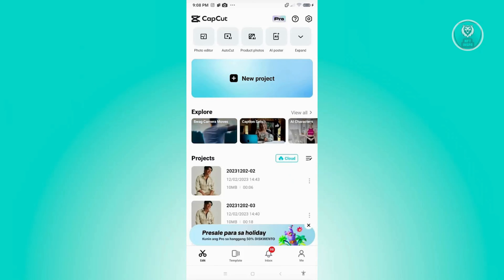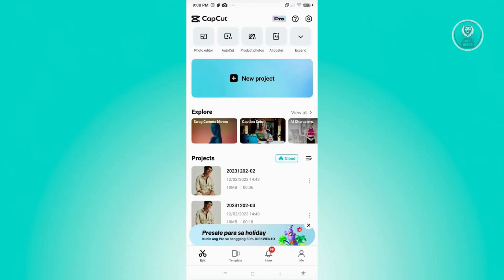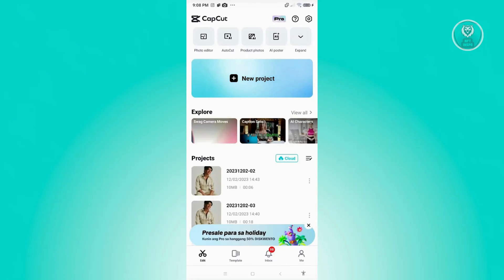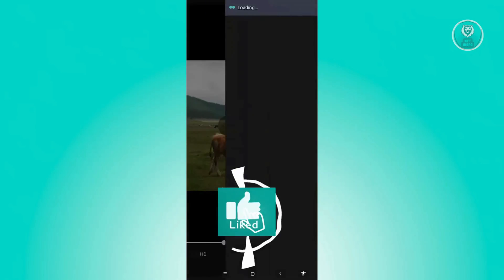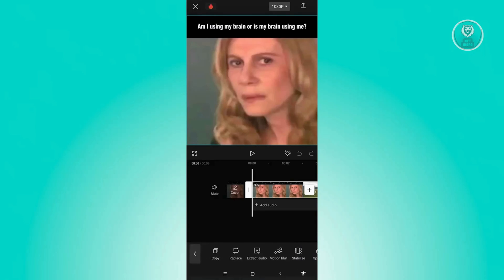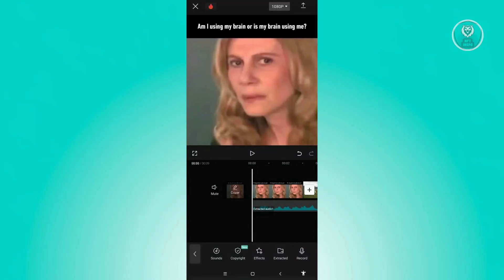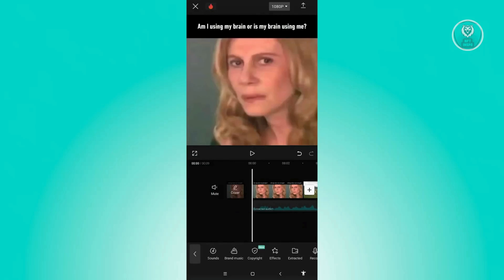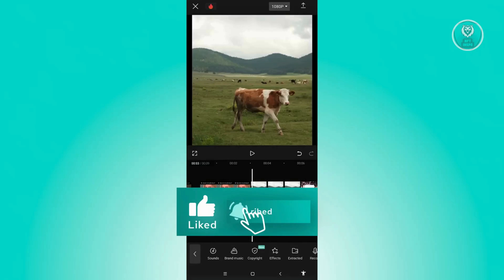How To Fix CapCut Audio Delay (2025)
If you want to be able to fix audio delay issues in CapCut, this tutorial will be perfect for you!